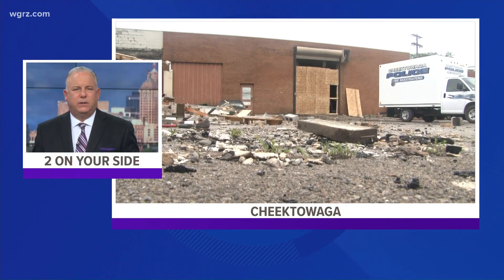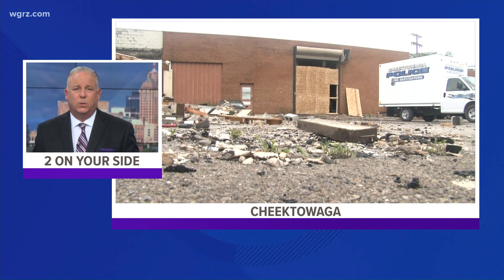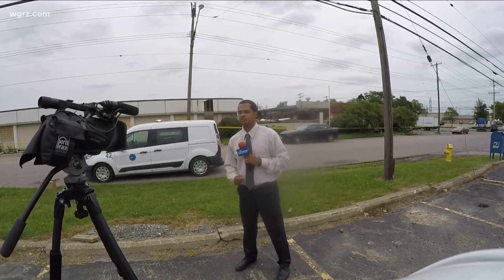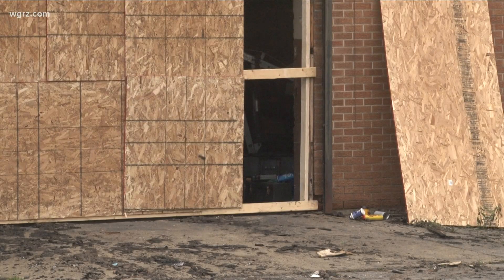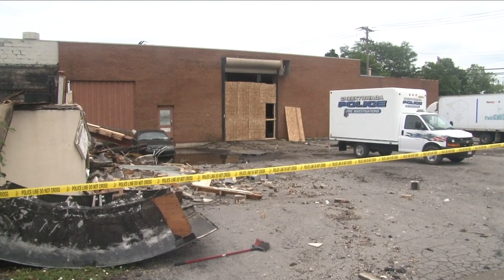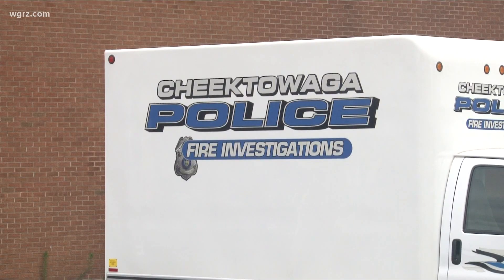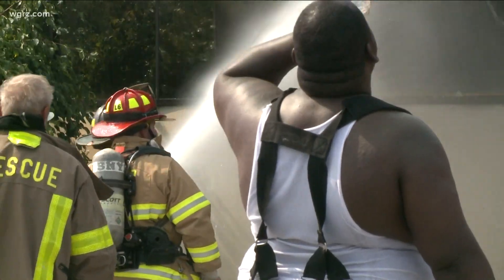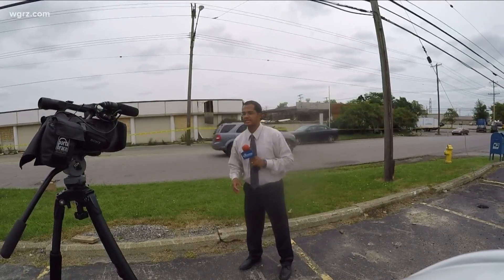Vintage Cars, Boats Burned In Fire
because of all the damage that was done here they might not be able to determine a cause